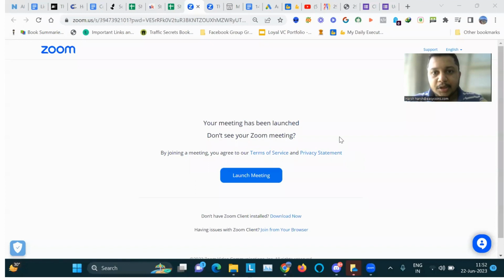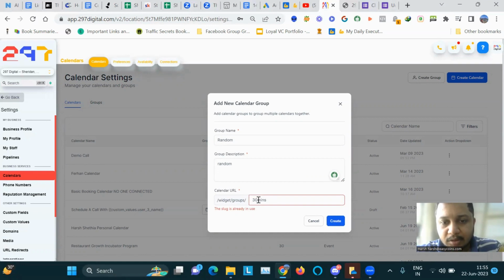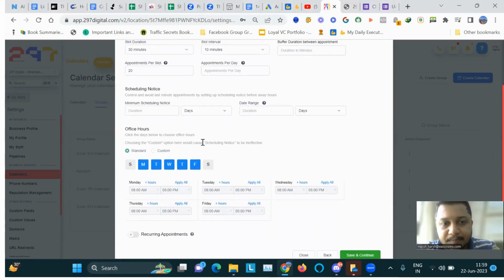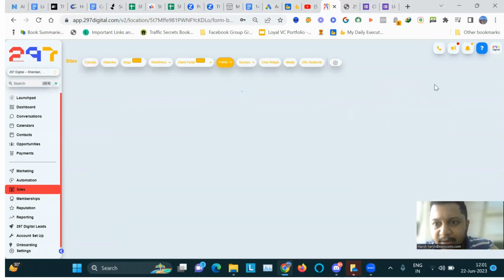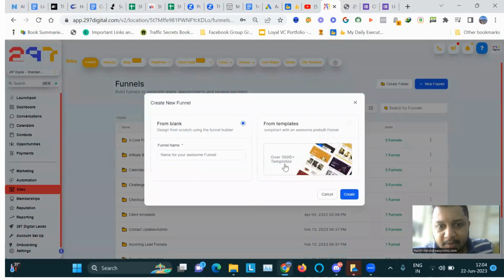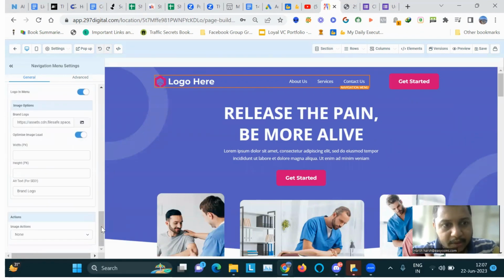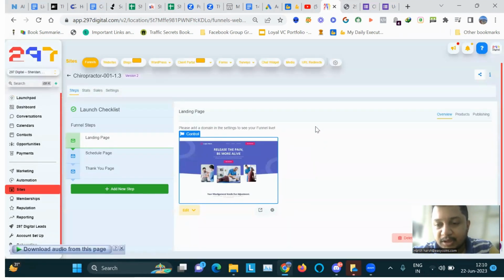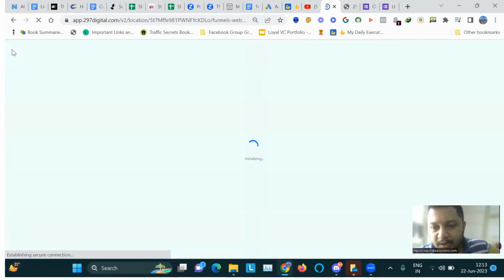How to set up your Calendar Booking link and Funnel in 297 Digital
Set up Your Calendar Booking Link and Funnel in 297 Digital to Grow your Business.
for the 10 Day 100 Customers FREE Challenge Course